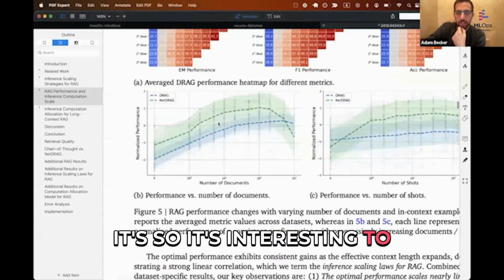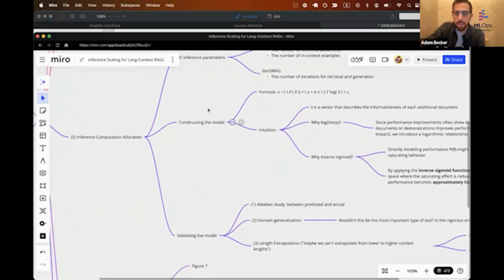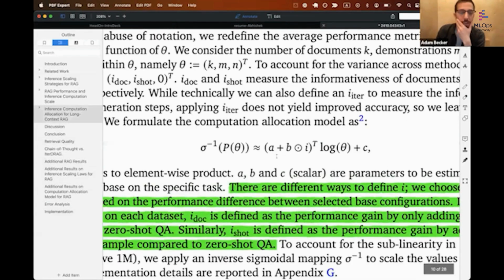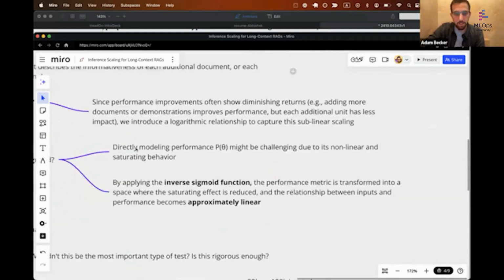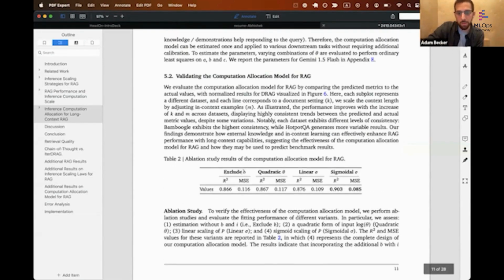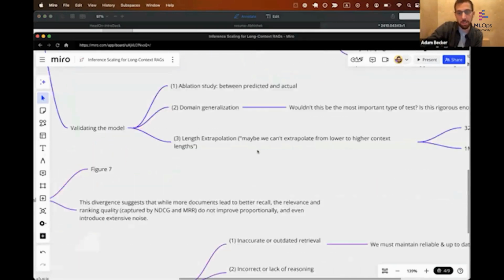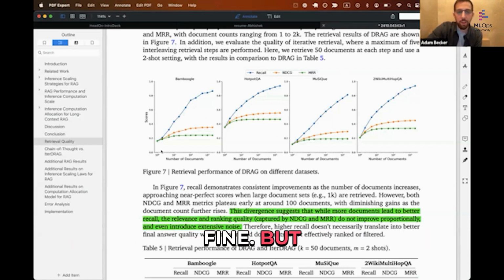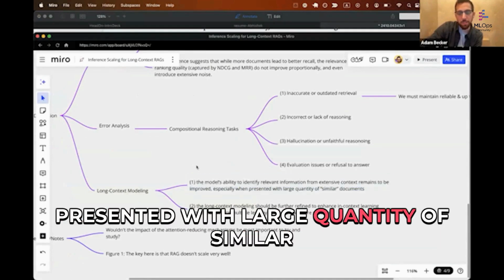Is More Really Better Delve Into Document Strategy